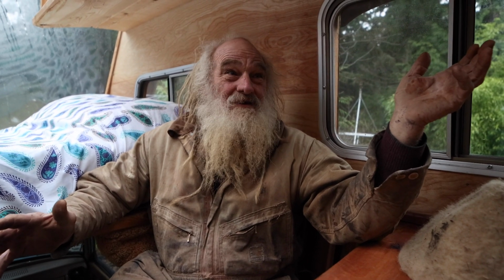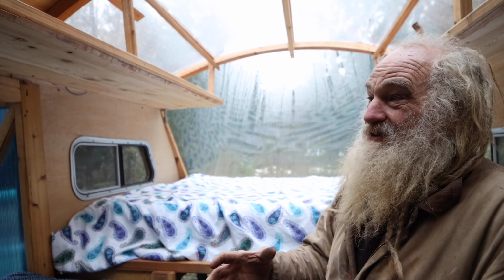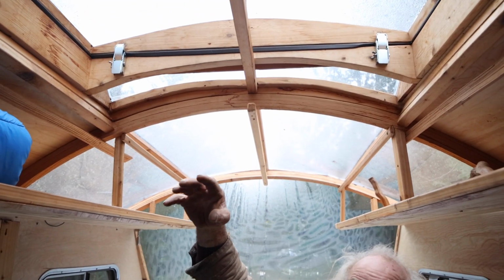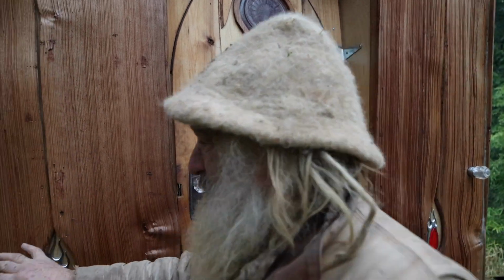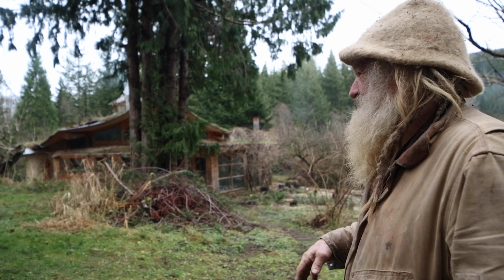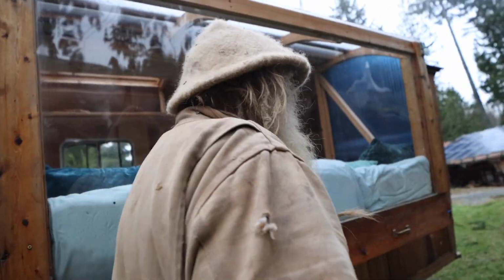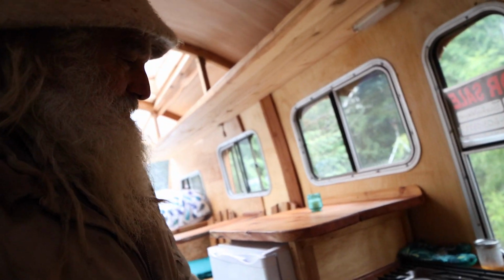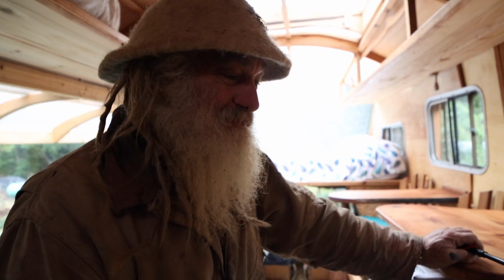SunRay Kelley's GYPSY WAGON | Visionary Architect Shares His MAGICAL Tiny Home On Wheels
Meet Sunray Kelley and get a tour of his fully rebuilt 1982 Toyota Dolphin camper. Equipped with solar power, a slide out, skylights, Dometic stove, exterior shower and it even has a living roof. This is truly the most unique and magical self build I have ever seen!